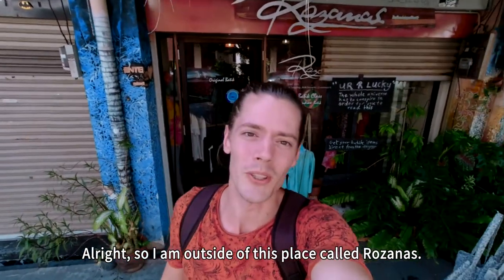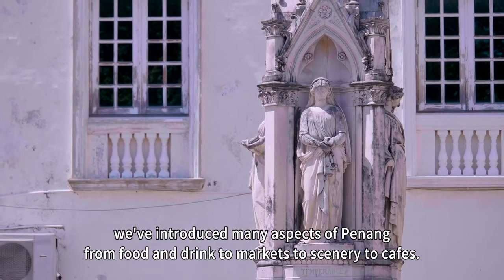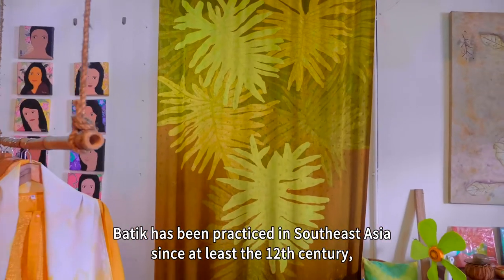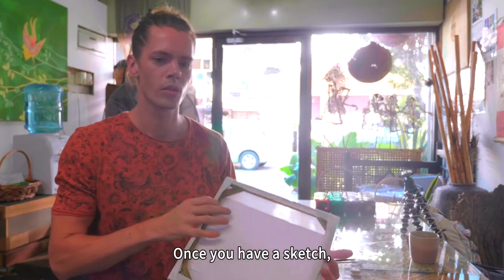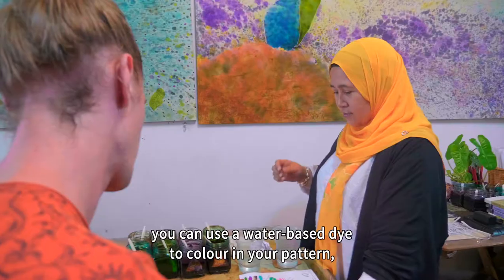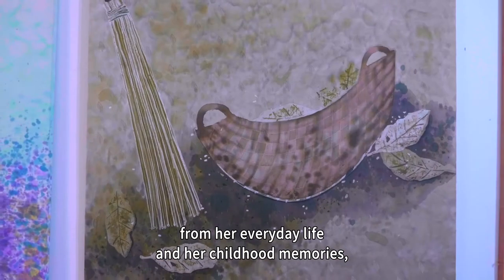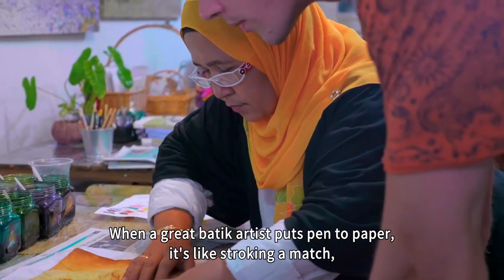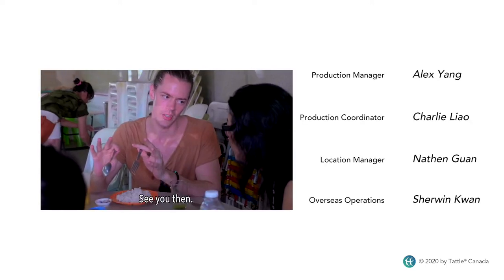#18: The Colourful 1000-Year Old Art of BATIK! (Penang, Malaysia)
If you're looking for things to do in Penang, Malaysia, we discovered an amazing local textile art - batik! Recognised as a UNESCO Intangible Cultural Heritage, batik is a wax-resist dyeing/painting technique that allows selective coloring, which has been practiced in Indonesia (where it appears to have originated), Malaysia, and other parts of Southeast Asia for centuries. You use wax to cordon off areas to leave blank, and then you can apply a water-based dye/do watercolor painting to colour in the rest of the piece. We visited Rozana's Batik in Penang, Malaysia, which is in George Town not far from Kimberley Street or the Chowrasta Market (see episode 17). It's definitely worth a try when you travel to Malaysia!

Let Tattle Tales be your Malaysia travel guide! Each "Tattle Tales" video features a different experience with a local host. We like to focus on things that are a little more off the beaten path, where you can experience the local culture, not just the tourist traps. Season 1 takes place in Malaysia and we'll deliver 25 episodes from January to June 2020!

For more info about who we are, our future projects, and the app we're building